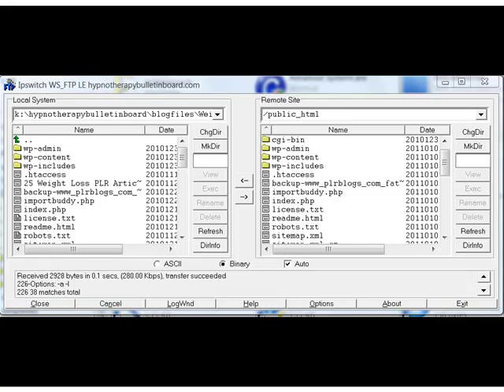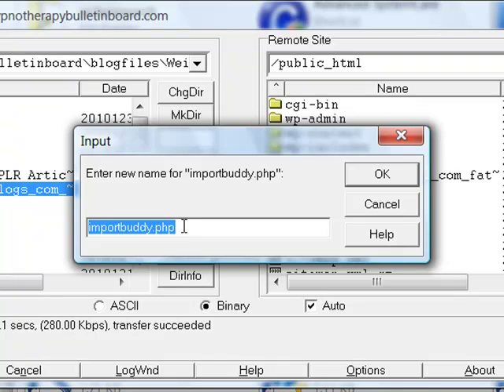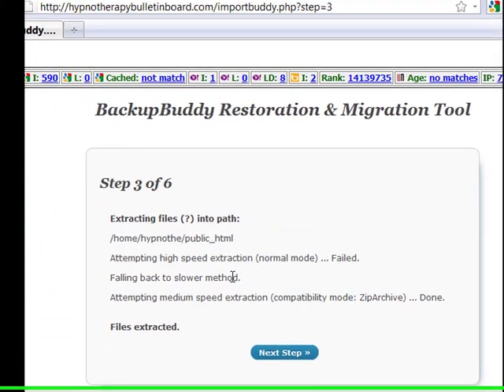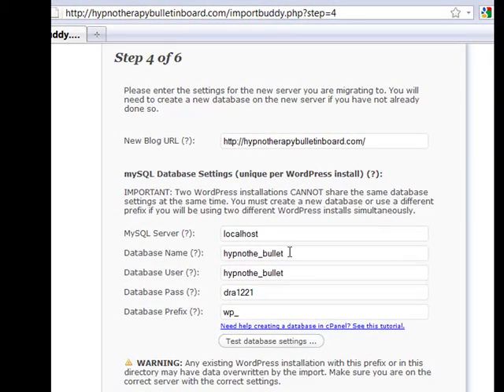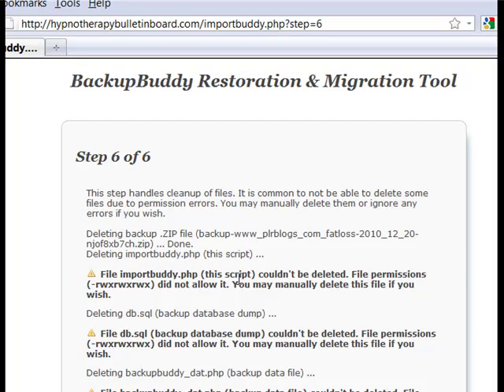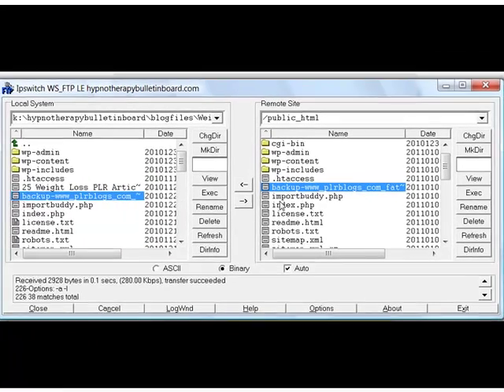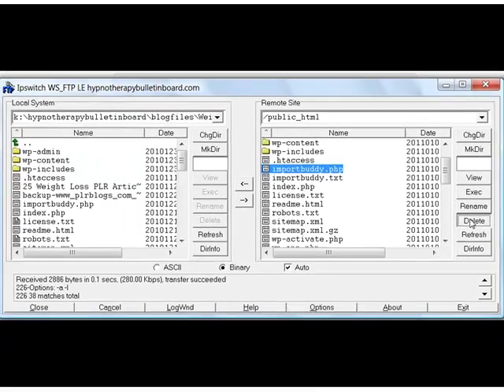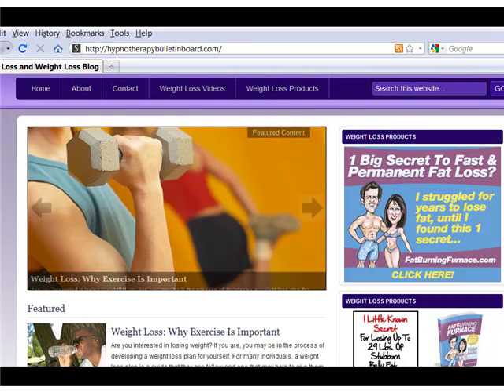Using Import Buddy To Upload Clickbank Blogs